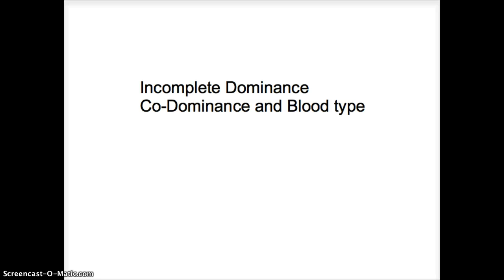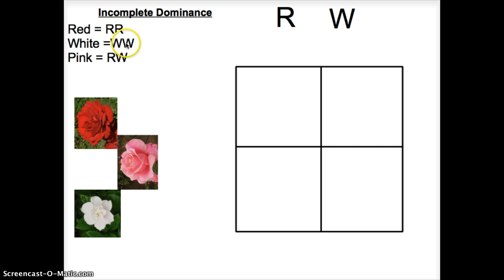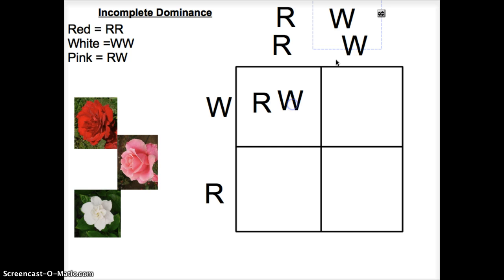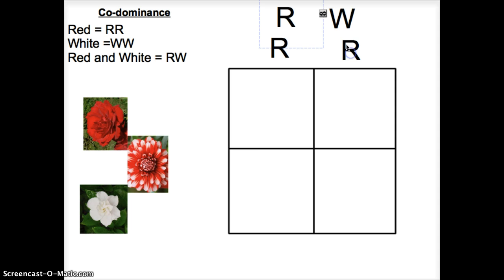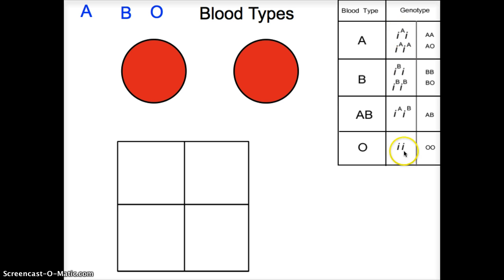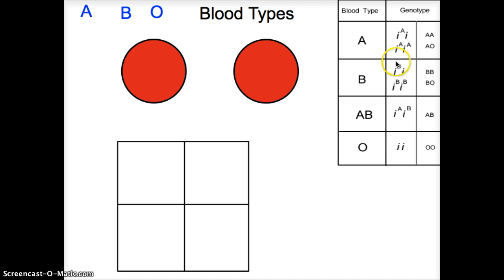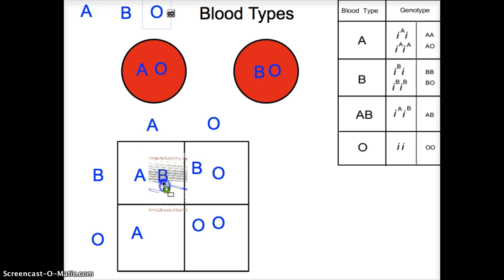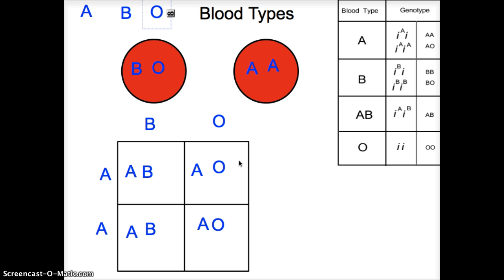Mr. Niemis' Flipped Lessons - Incomplete , Co-Dominance, and Blood type (older)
Middle School Flipped Lesson on Dominance